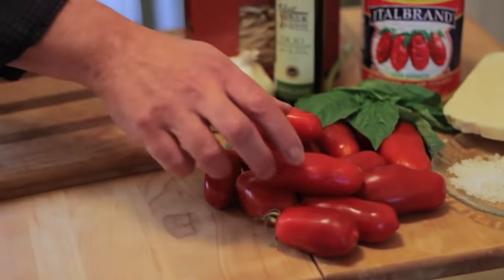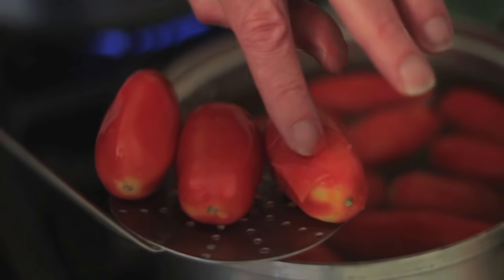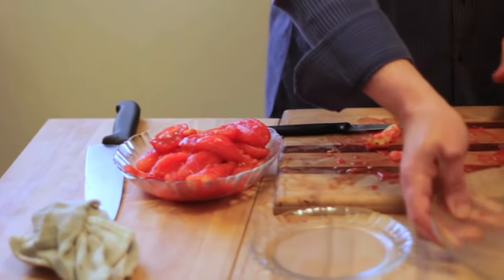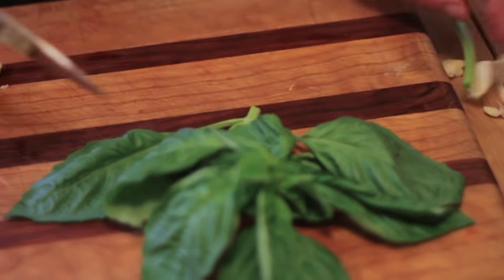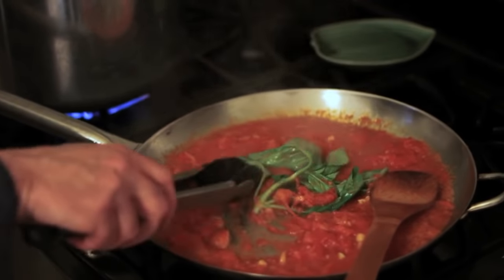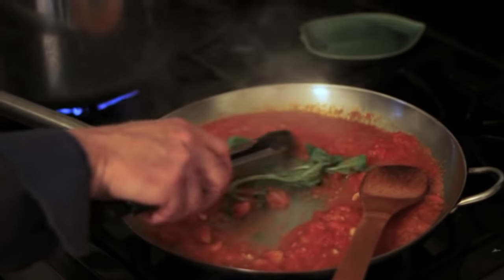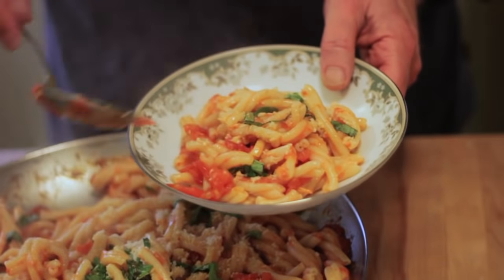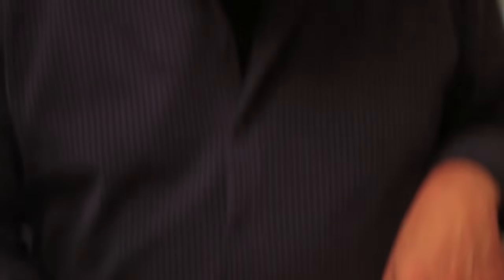San Marzano Marinara Tomato Sauce, Italian Recipe - Gianni's North Beach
This is the classic Italian marinara sauce. It's a simple, light, fresh tomato sauce, made from San Marzano tomatoes and fresh basil. You can use this sauce for everything from spaghetti and meatballs to ravioli made from fresh pasta to a base for your Sunday gravy. In this cooking video, I serve it over strozzapreti, also known as choke the priest pasta.

Why is it called choke the priest pasta? In the small towns in Italy like my mother's village of Mirabella Eclano, they'd have a big meal after mass every Sunday where the whole family would gather. The local priest, he's a connected guy, so he knows who the good cooks are and he knows they're gonna welcome him for their big Sunday dinner. So he goes once, he goes twice, he goes three times and by the fourth time, they serve strozzapreti. And if they don't kill him, he's gonna get the hint that he overstayed his welcome.